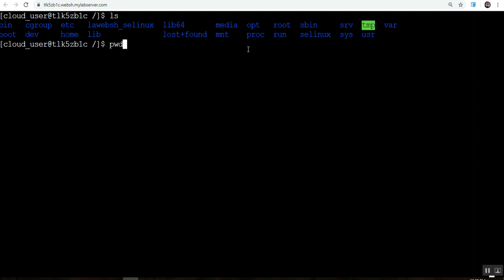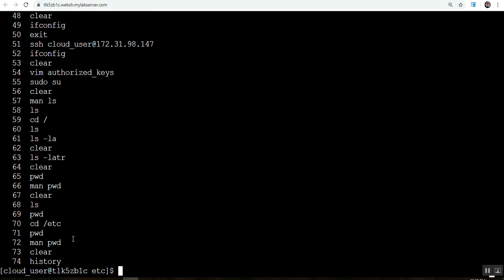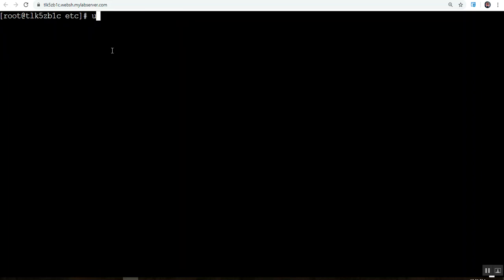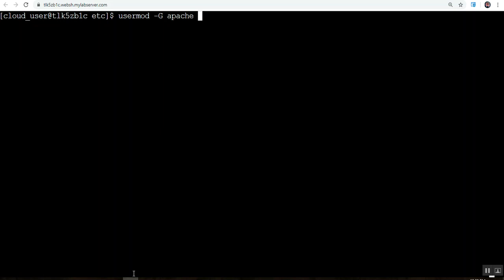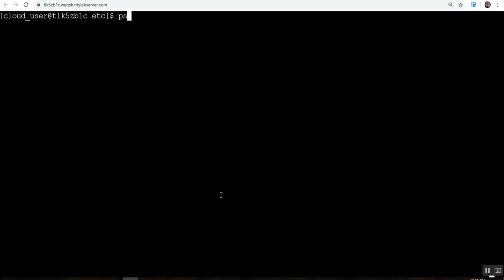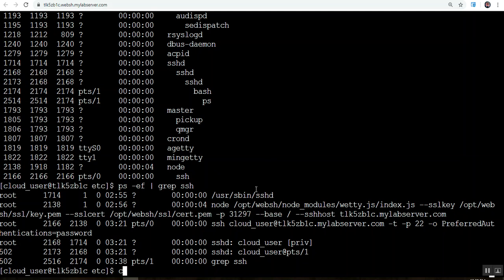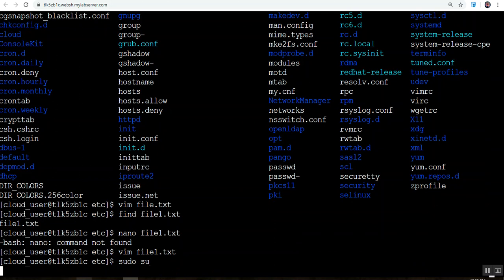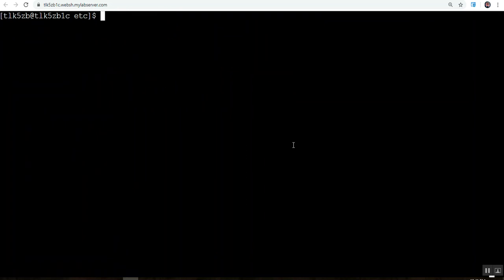Top 20 Fundamental Linux Commands you should know !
ls
pwd
man
sudo su
useradd
usermod -G
su "userid"
id
clear
top
ps -ef
ps -ef | grep
cat file1.txt | grep "word"
free -h
touch "file1"